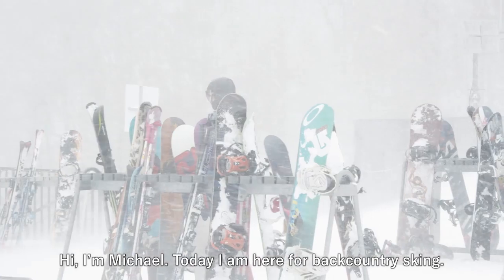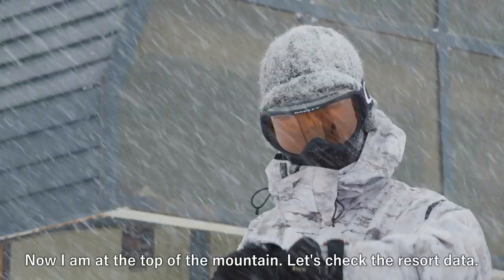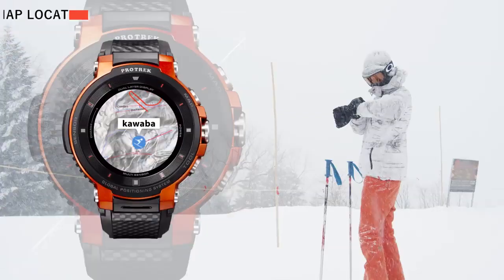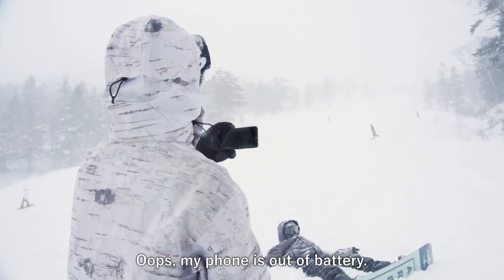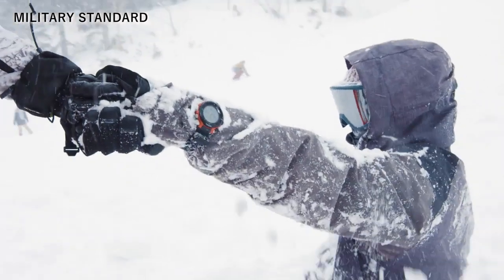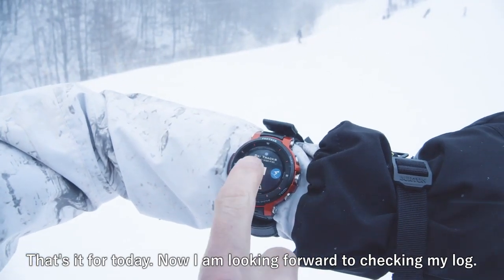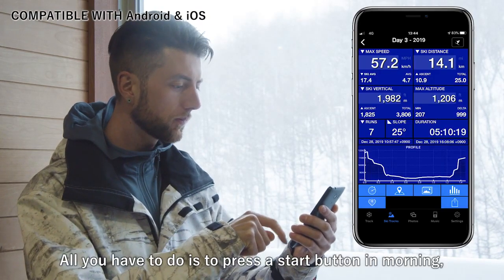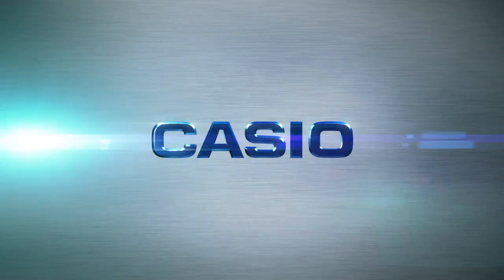Casio Protrek Smart SkiTracks App Movie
SKI HARDER WITH A WEARABLE MAP

The world’s most popular Ski and Snowboard app SkiTracks is fully optimized for Casio PRO TREK Smart.Once you press the start button, it automatically records your performance and then shows you the your skied distance, maximum and average speed, altitude  and  inclination angle of the route.The resort map is displayed on your wrist and so that you can view course layout and location of lift and gondola Record and enjoy your winter with PRO TREK Smart.